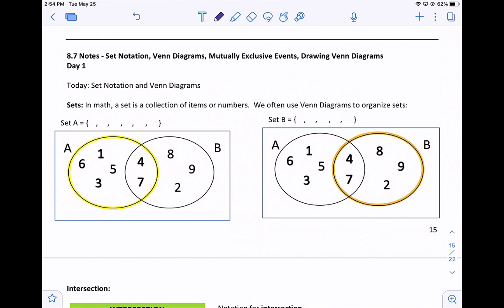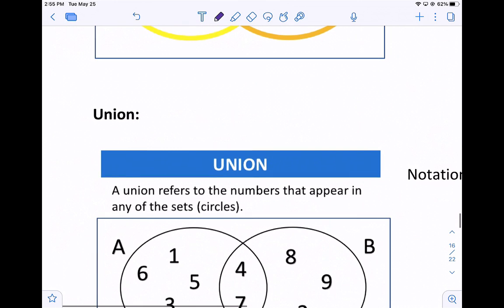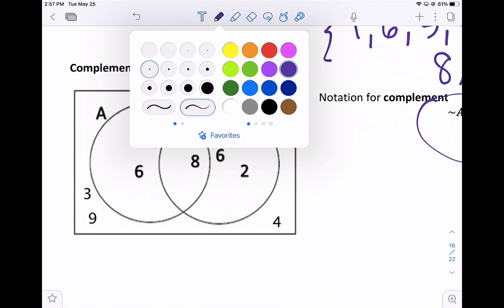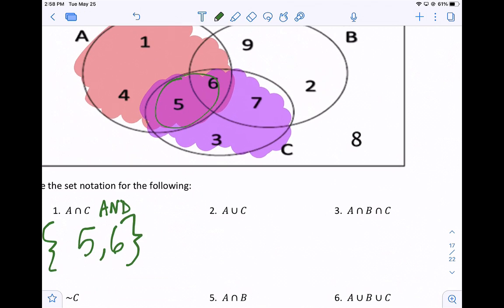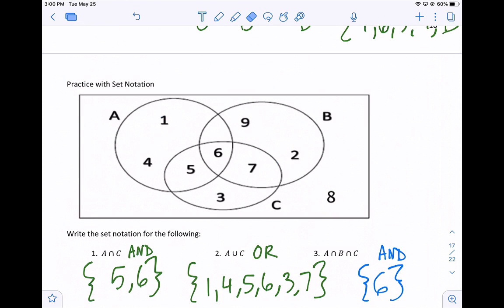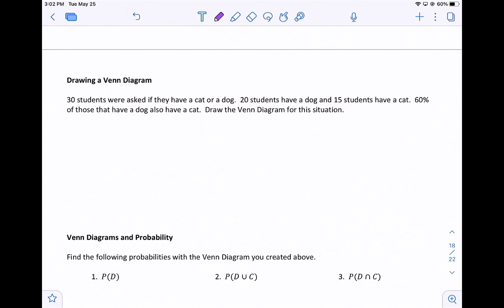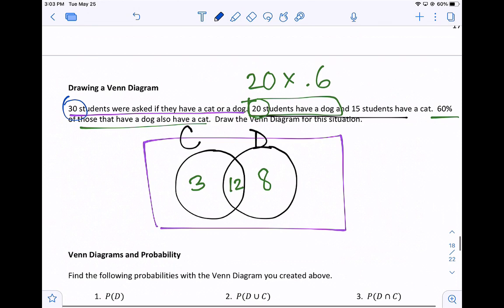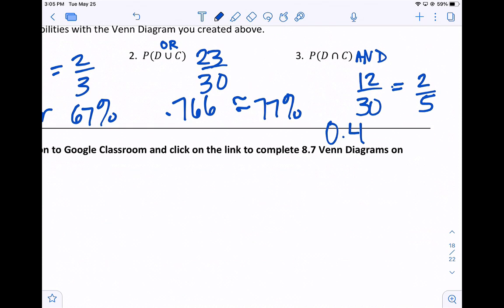8.7 Venn Diagrams